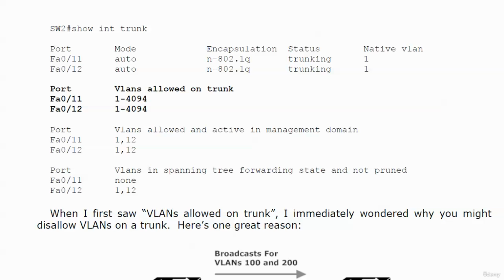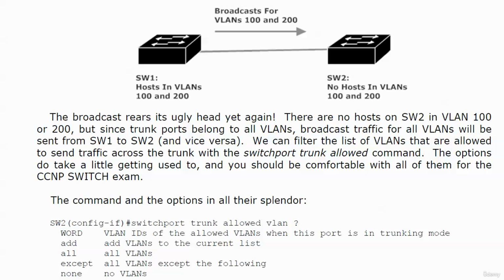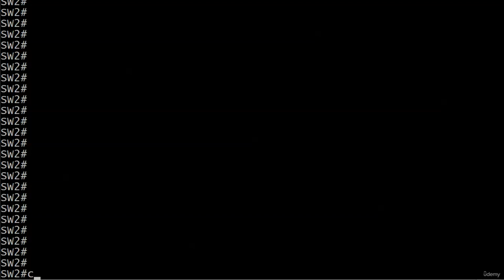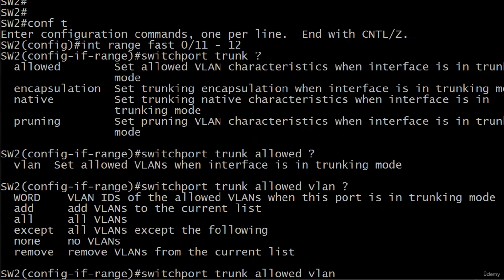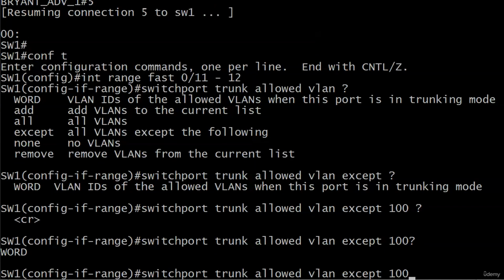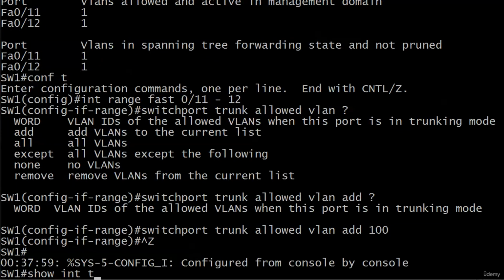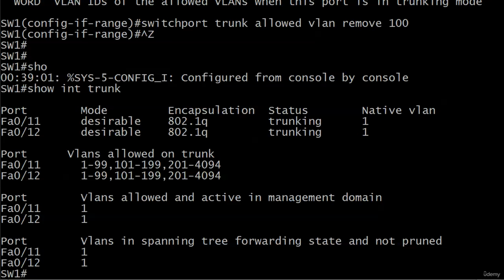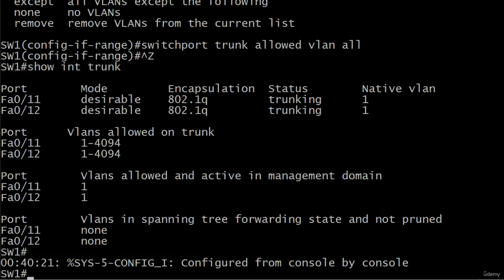24 VLAN 12 Allowing And Disallowing VLANs On A Trunk Lab 1